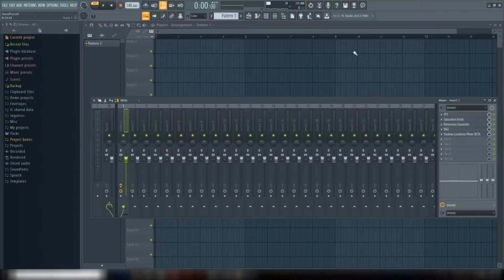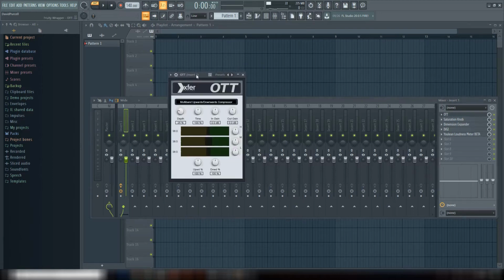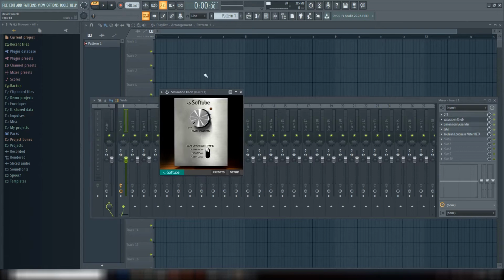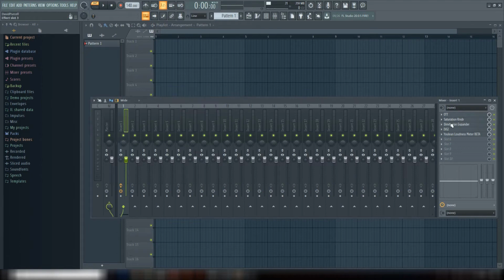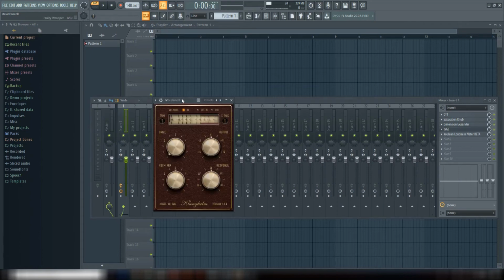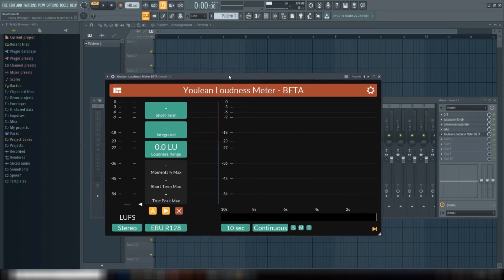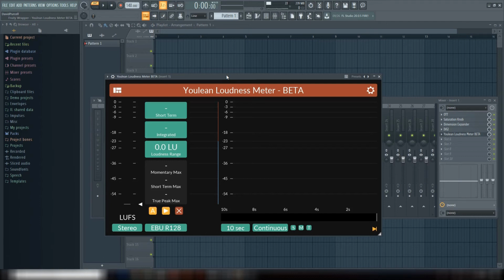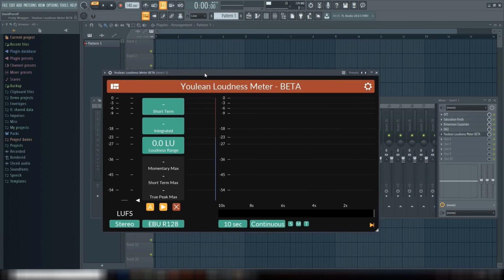5 Essential FREE VST Plugins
This is a list of 5 plugins that you can get for free which I think will definitely help step up your production game.

One thing I forgot to mention in the video is that IVGI is great for vocals. Depending on the vocal track obviously, but I highly recommend experimenting with it.